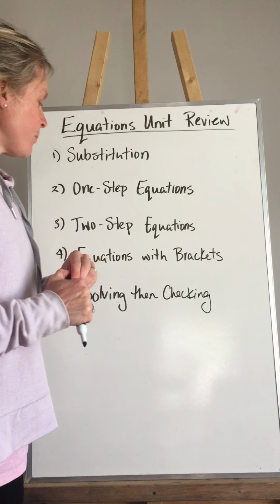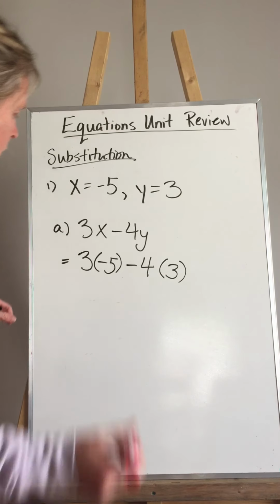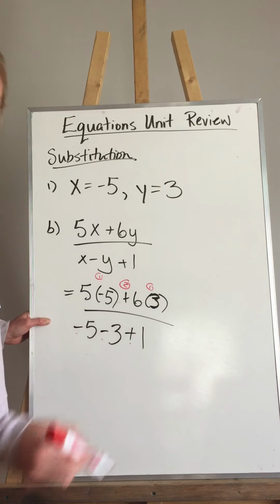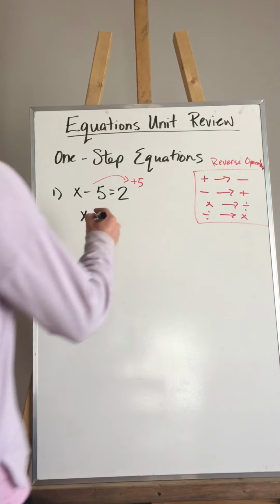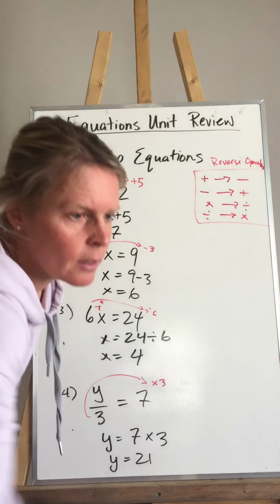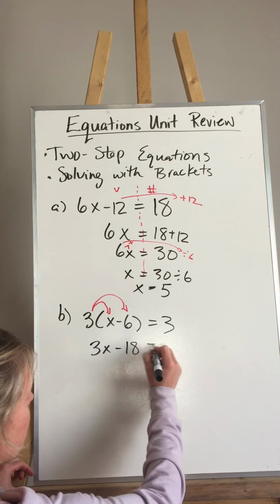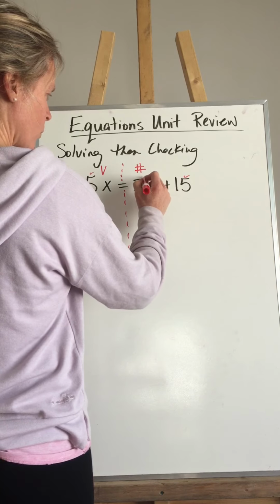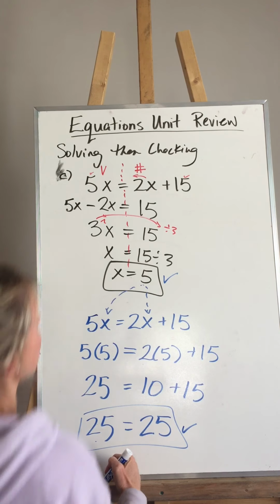May 13&14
Equations Unit Review